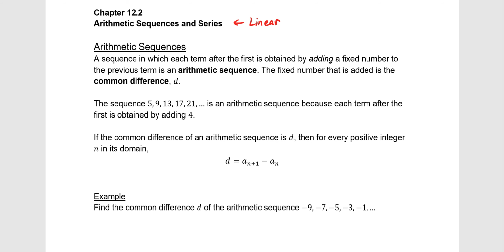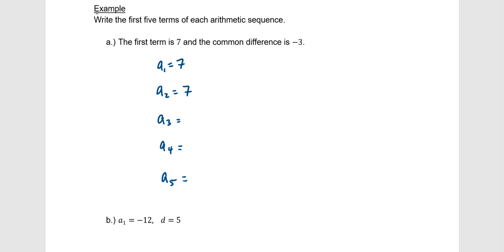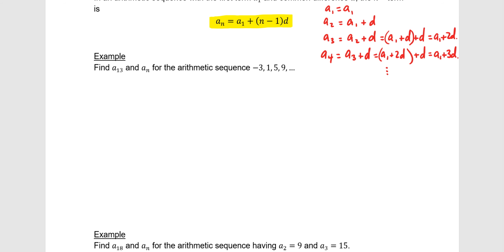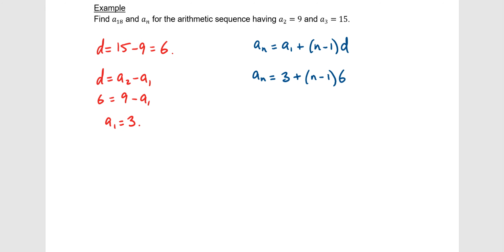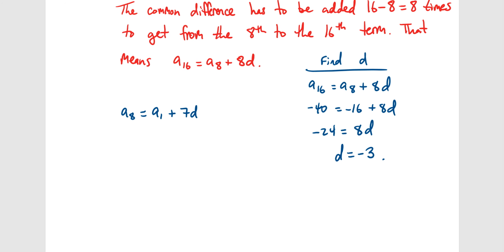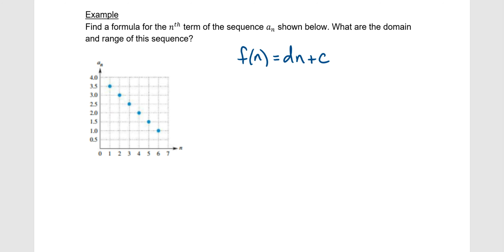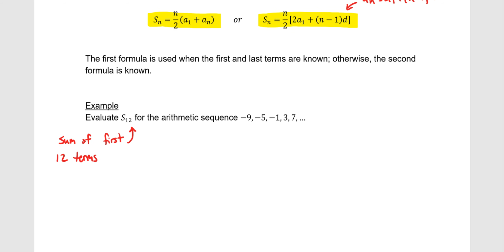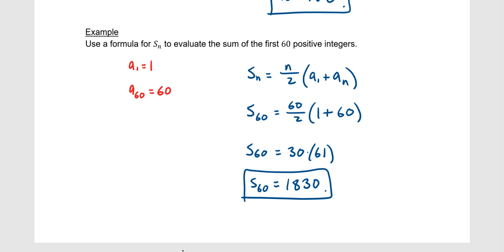Chapter 12.2 - Arithmetic Sequences and Series